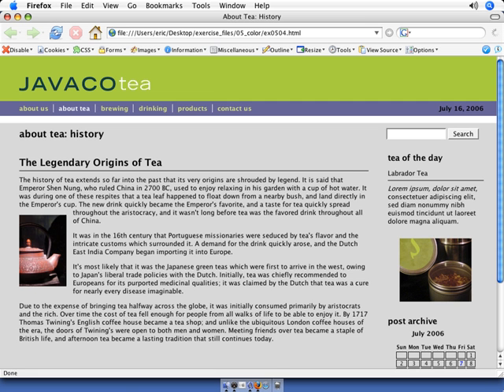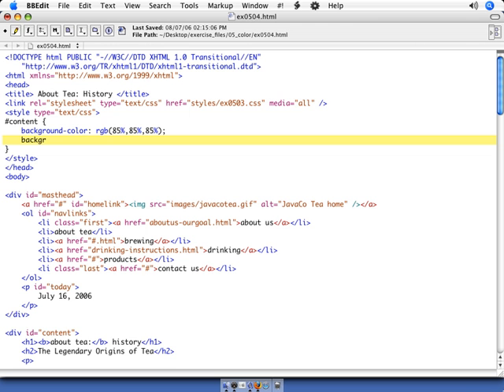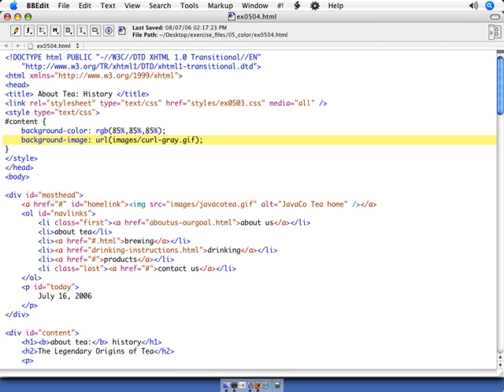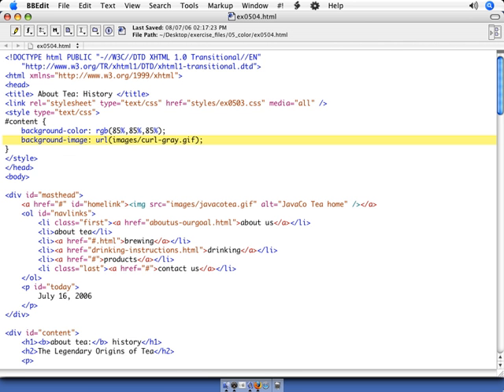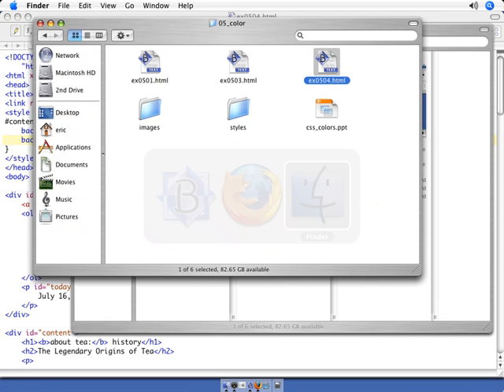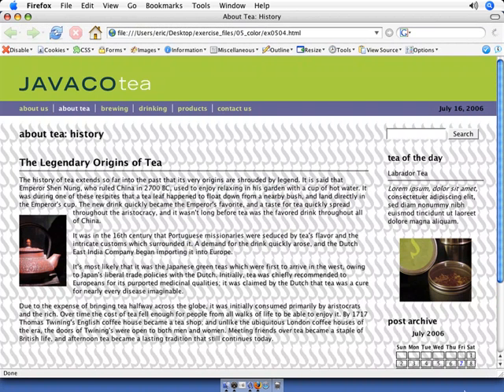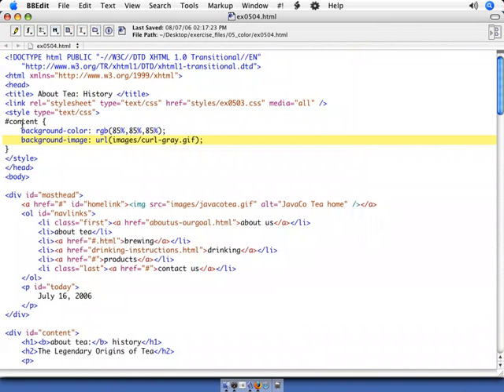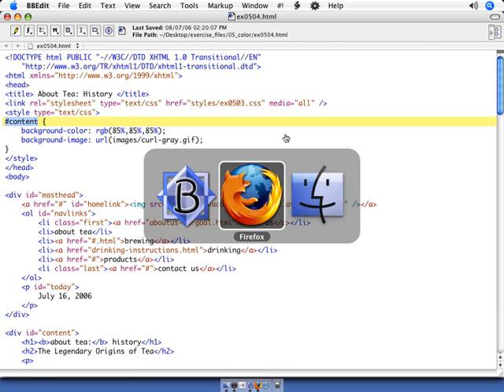CSS Site Design 33